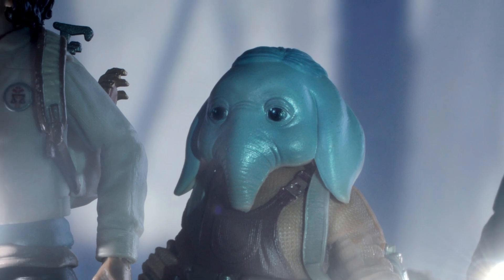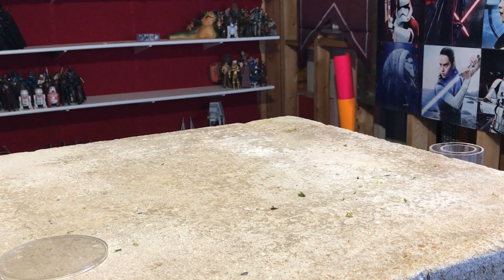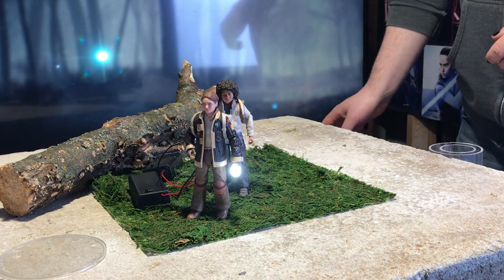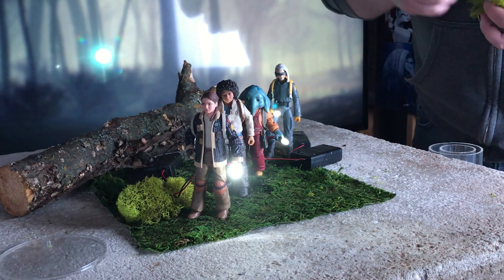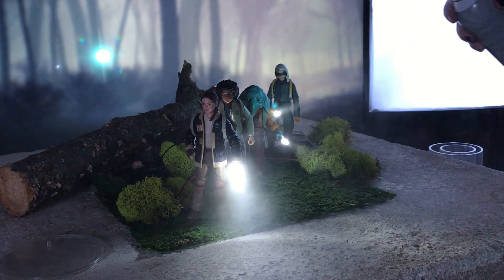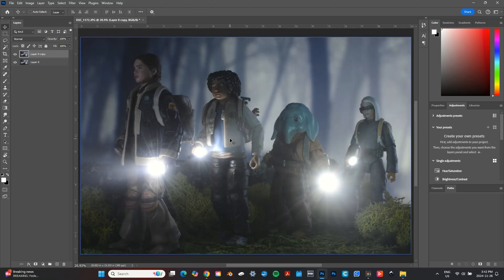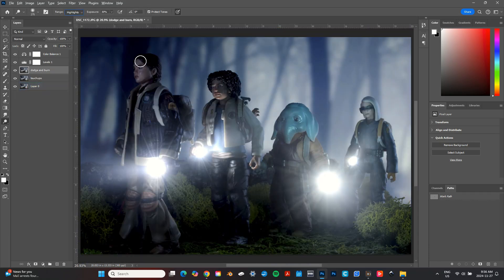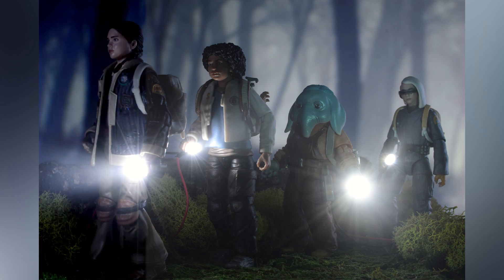Toy Photography Behind the Scenes: Skeleton Crew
Skeleton Crew, toy photography.

Hello and welcome back to another behind the scenes toy photography video! This week I'll show you how to make tiny flashlights out of LEDs. I call this shot Skeleton Crew.

I'll also show you my editing process in Photoshop.

For this shot I used Fern, Neel, Wim and KB all from Star Wars the Black Series.

As a huge Star Wars nerd, I always try to adhere to Star Wars Canon when I shoot my photos, or at the very least, not openly contradict Canon. On this occasion, however, I actually received these Skeleton Crew figures before the show came out, so I had to make up a scene with no plot information from the show.

Most of the promos and trailers I've seen have been showing off a Goonies and ET sort of vibe, so I kept this shot simple by showing the kids on a non-descript but visually similar 80's feeling adventure.

My setup was incredibly simple with the only set pieces being this fake forest floor and a tree branch in the background.

After setting those up I posed and placed my figures. Each figure had a single white LED acting as a flashlight. These LED's require a hardwired power source containing two AA batteries. To cut down on editing in Photoshop, I strategically placed a bunch of decorative moss on the ground, doing my best to cover up the black battery cases.

I couldn't do much about the wires, but they were slim enough that I felt confident I could edit them out in Photoshop.

With the scene set I finalized my lighting. I used two large programmable soft boxes with the brightness turned down to 10%. Neel was so small that the other figures were blocking his light, so I also added a small blue spotlight pointed right at his face.

Lastly, I used a bit of atmosphere spray to enhance the beams of light coming from the LEDs.

Here's my starting image. My main goals for editing were to remove the wires and touch up the light levels.

I started by using the healing brush tool to edit out most of the wiring, using content aware fill for the extra tricky spots. Then I added adjustment layers for light levels and colour balance.

I obviously wanted this to be a dark night time scene, so I really pumped up the black levels.

Next I busted out the healing brush tool again to edit out the less obtrusive articulation joints on the figures before resorting back to content aware fill to edit out the large hip gaps.

After that I used the dodge tool to lighten up the skin tones on my characters, making their features more visible in the dark.

To finish my edit, I again used the dodge tool, this time to subtly enhance the flashlight beams. It's important to heavily feather the edges of your selection to make the light beams look more natural.

So once again, here'es my starting image. And here's where I ended up!